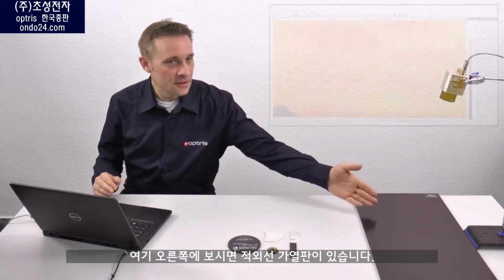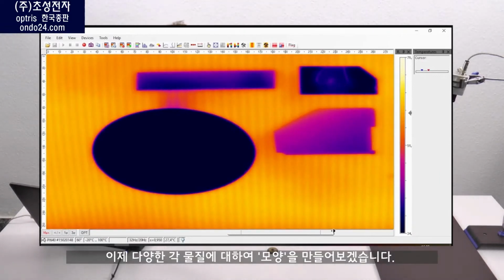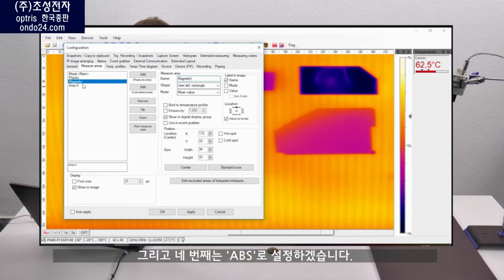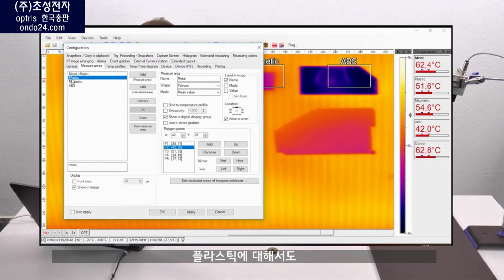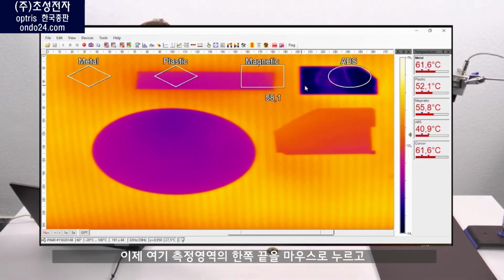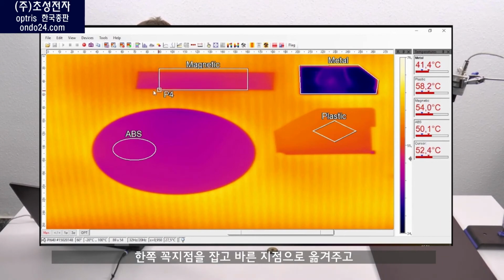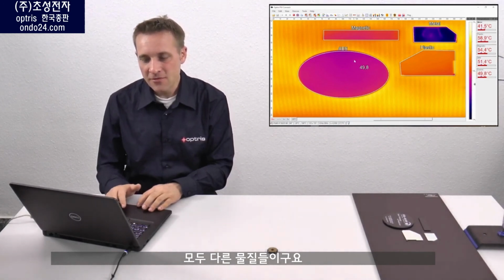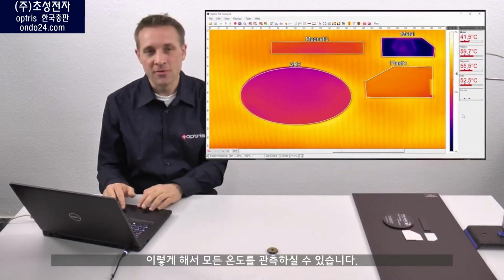[초성전자] Optris PIX Connect 온도 측정 영역 설정방법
PC (웹)
1. 영상 재생     2. ⚙️ 설정(톱니바퀴) 클릭     3. 자막 → 자동 생성됨     4. 필요하면 자막 → 자동 번역 → 언어 선택
📱 모바일 (앱)
1. 영상 재생     2. 우측 상단 ⋮ 또는 ⚙️     3. 자막 사용     4. (가능한 경우) 자동 번역 선택

이 영상은 Optris PIX Connect 소프트웨어를 사용해 다양한 모양과 방사율을 가진 여러 재료들의 온도를 측정하는 방법에 대한 상세한 튜토리얼입니다.

이 단계별 가이드에서 다음을 배울 수 있습니다:

측정 영역 설정: 소프트웨어의 설정 메뉴에서 각 재료에 대해 서로 다른 측정 영역을 추가하고 이름을 지정하는 방법을 시연합니다.

도형 정의: 각 측정 영역에 맞는 기하학적 도형(예: 다각형, 직사각형, 타원)을 정의하는 모습입니다.

정확한 위치 조정: 열화상 이미지에서 재료에 정확히 맞도록 각 도형의 모서리를 이동하고 조정하는 방법입니다.

방사율 설정: 각 재료에 특화된 방사율을 설정하여 매우 정확한 온도 측정을 보장하는 방법을 마지막에 보여줍니다.

다양한 재료로 구성된 물체에 정확한 열 분석을 수행해야 하는 모든 분들에게 필수적인 자료입니다.